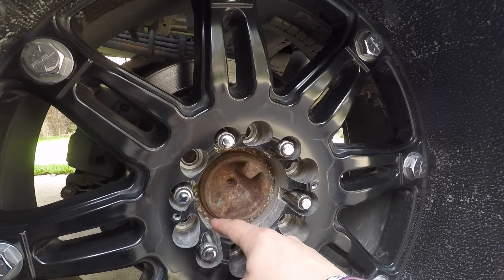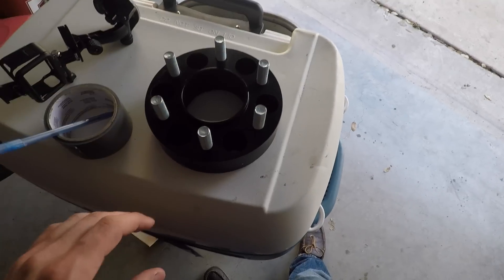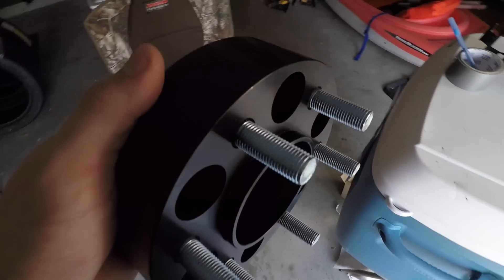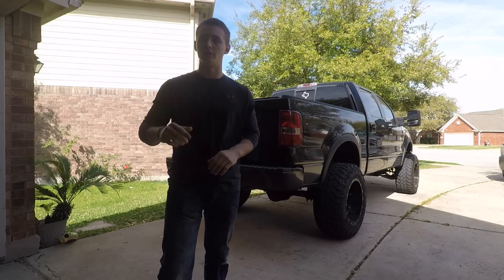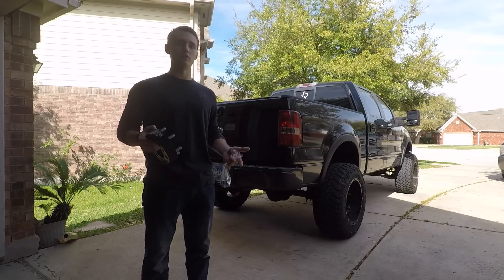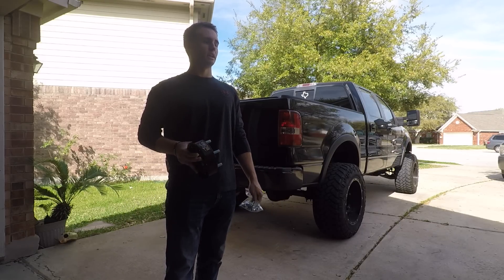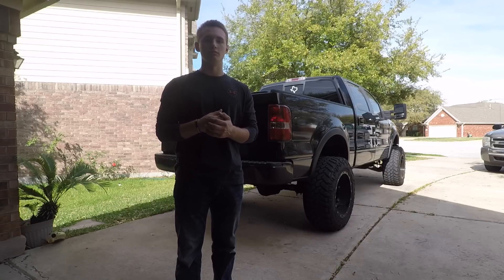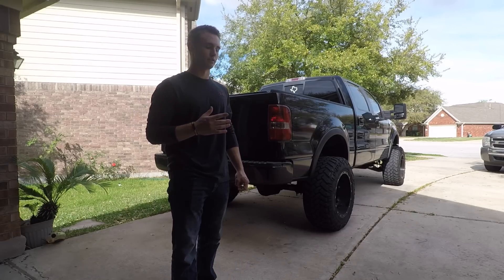KNOW THIS! Before installing wheel spacers!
If you're planning on installing wheel spacers please watch this video to ensure you do it the correct and safe way!